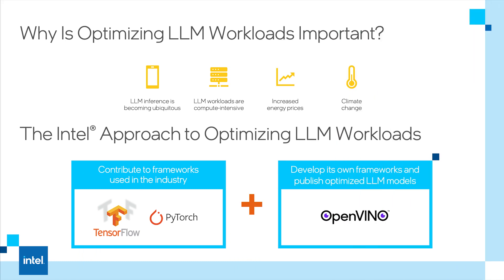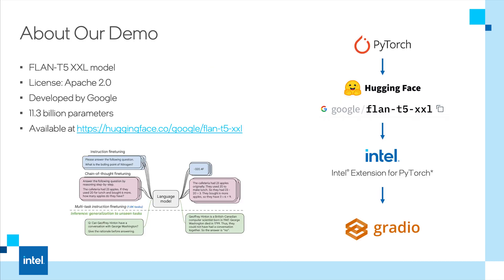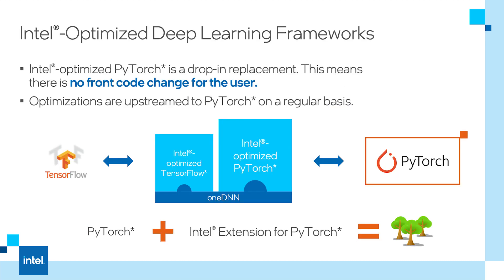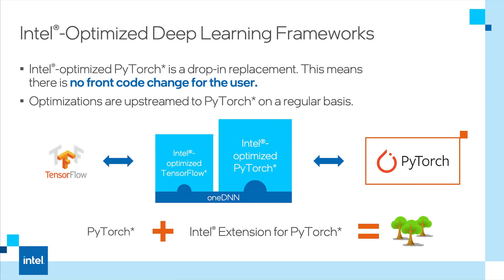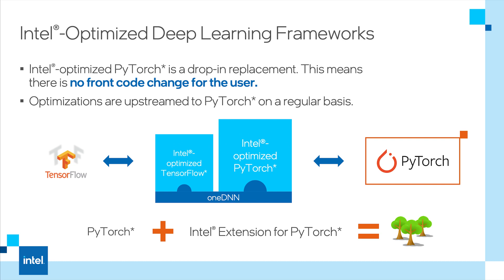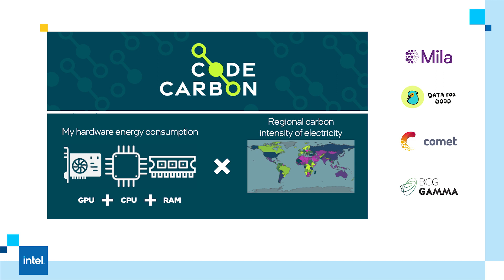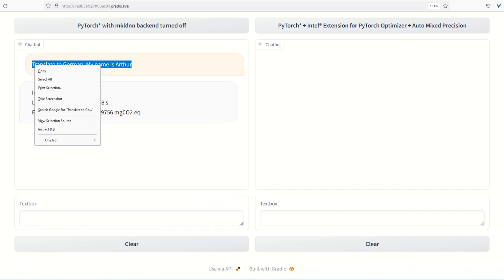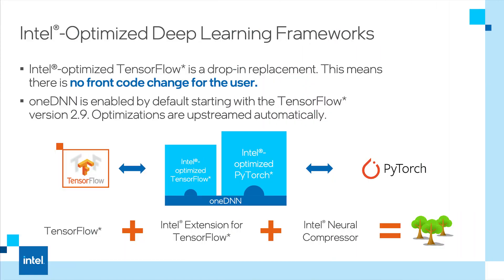Efficient AI: Empowering LLMs with Intel® Extension for PyTorch to Combat Carbon Emissions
This demo showcases how Intel® Extension for PyTorch can reduce carbon emissions while maintaining the performance of Large Language Models (LLMs). With just a few lines of code, you will see the improvements that can be achieved in both latency and power consumption. Watch our demo to learn more!